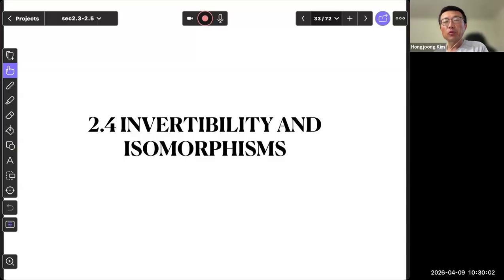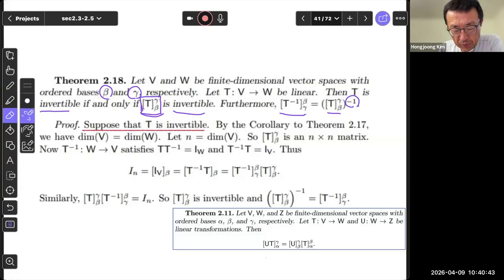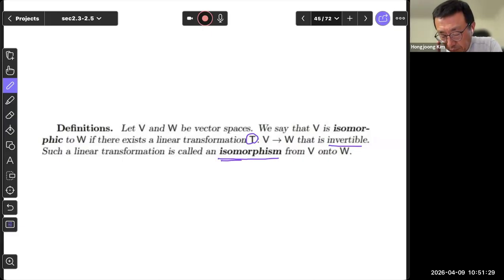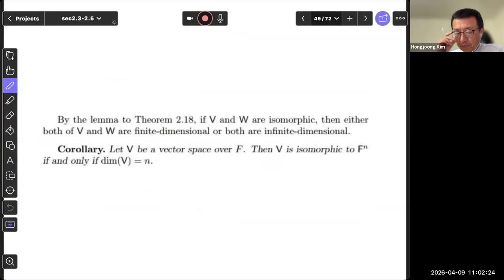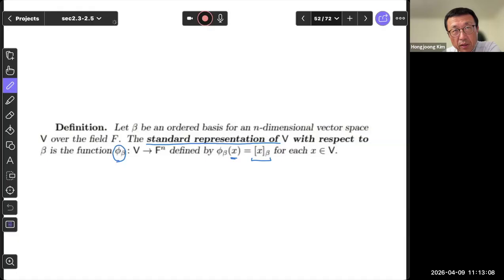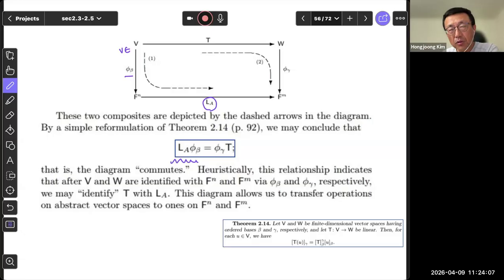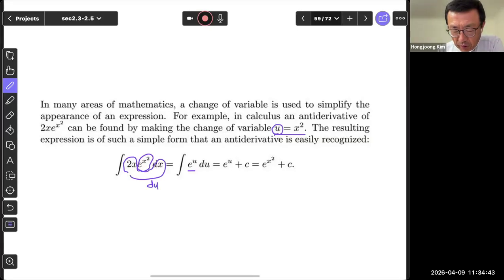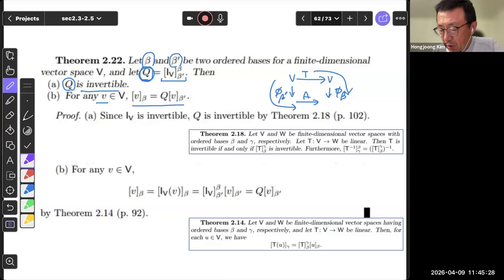Linear Algebra 2026 Spring 4.9